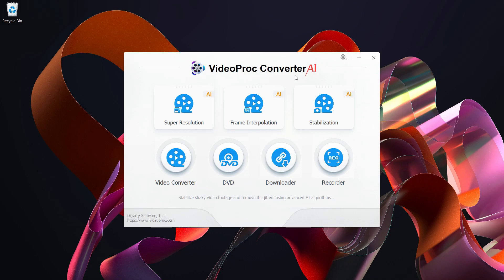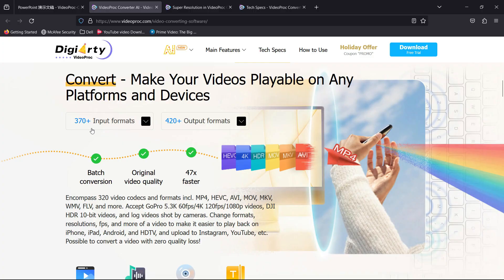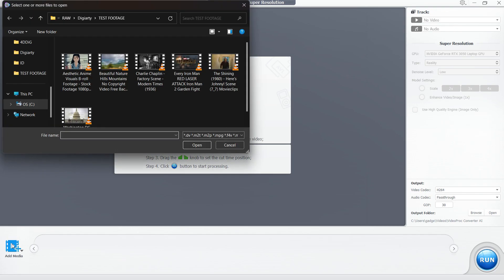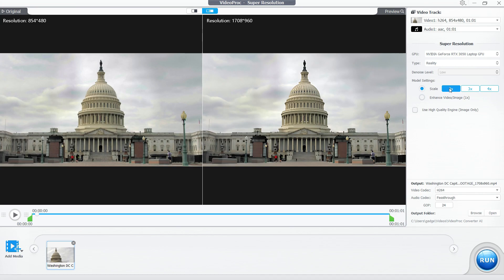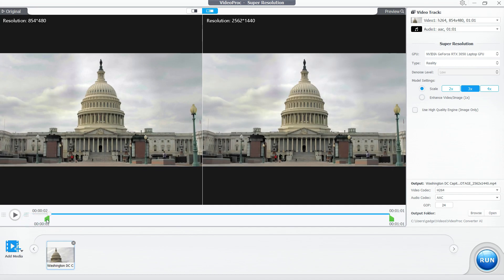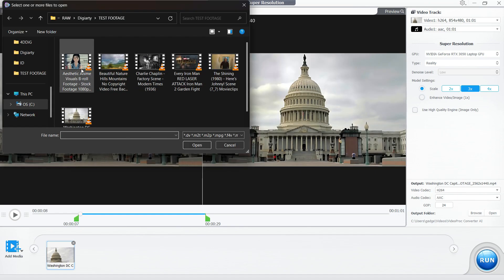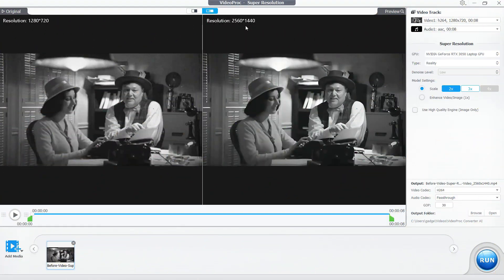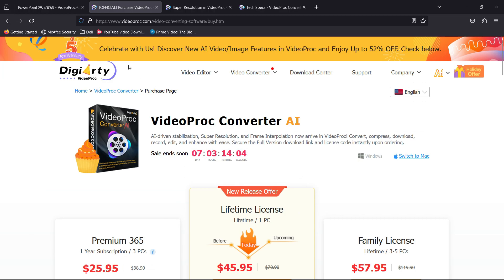AI Generated Video Enhancer | VideoProc Converter AI [Giveaway Included]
VideoProc Converter AI is the optimal solution for those who want to enhance old/SD/ low-quality / low-resolution videos & photos; create smoother video with AI-generated realistic higher FPS; convert large/4K/HD/DVD video, edit, compress, download, and record with GPU acceleration.

Super Resolution in VideoProc is capable of upscaling and enhancing old, SD, and low-quality videos, DVDs, photos, and records. It can scale up a video by 200%, 300 and 400% and enlarge it to 4K at most while delivering a natural result without noticeable artifacts and detail loss. Powered by up-to-date and well-trained AI models, the AI-generative video upscaling technology is specially made for reality and anime videos and images.

VideoProc Converter AI
How to enhance video quality to 4K
How to upscale video how to upscale video quality how to upscale video using videoproc converter ai
ai video upscaler how to upscale video with ai how to use ai video enhancer to upscale a video
How to convert video to 4K